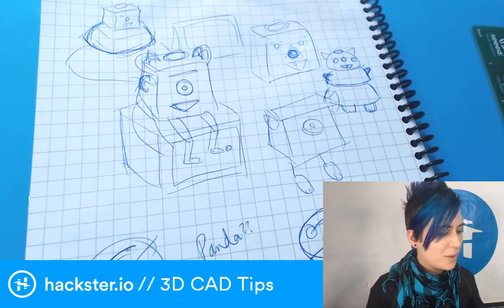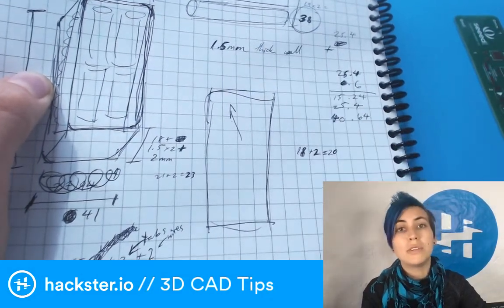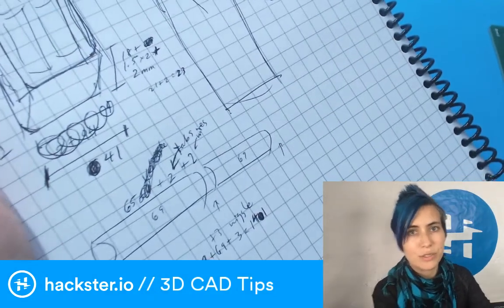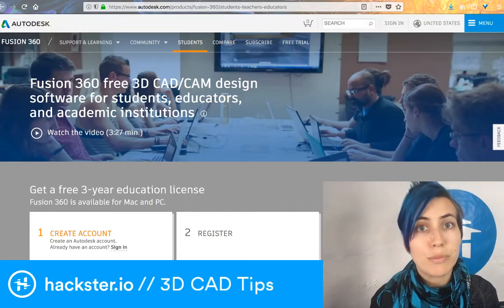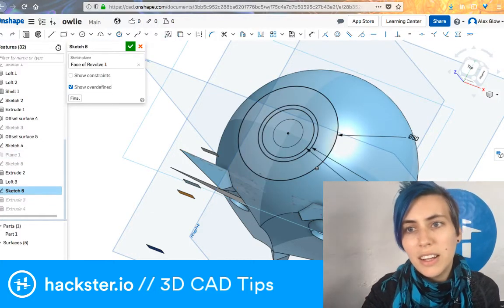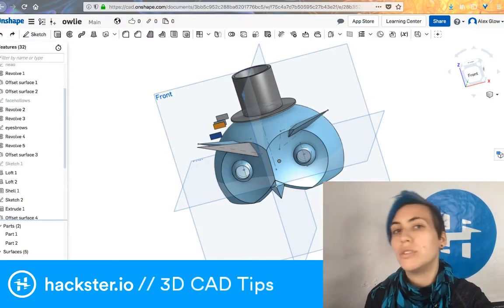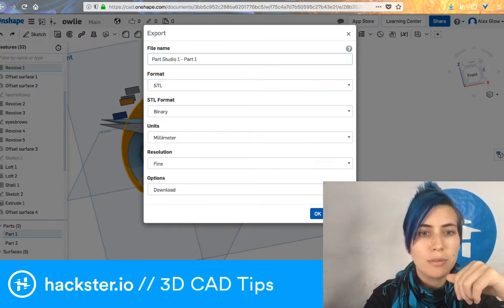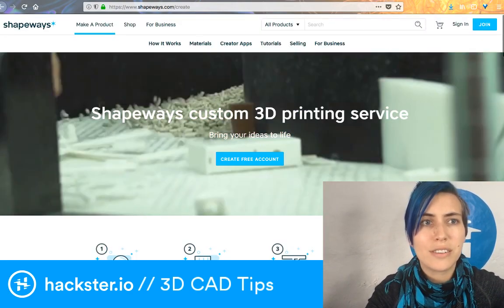3D CAD Tips for Hardware Makers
How do you design an enclosure for your hardware product? How do you make it fun? How do you make it real? Let's take a look at some tools and techniques.

// Featuring Onshape, Tinkercad, Autodesk Fusion 360, 3D Hubs, and Shapeways.